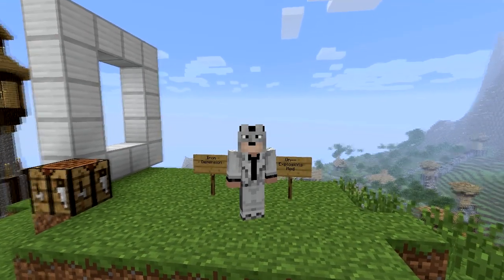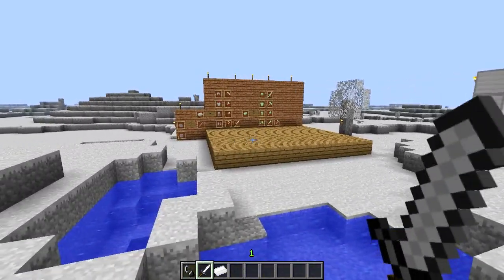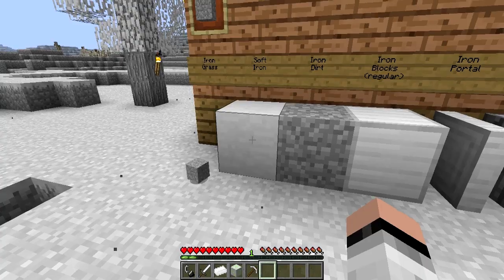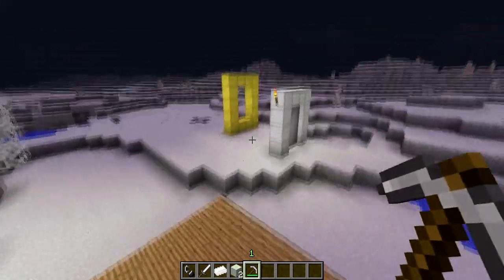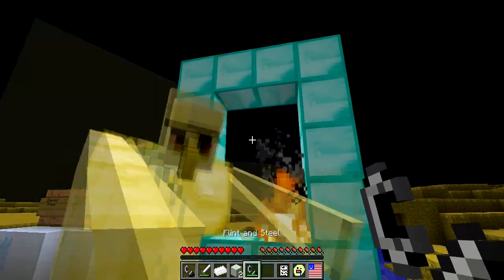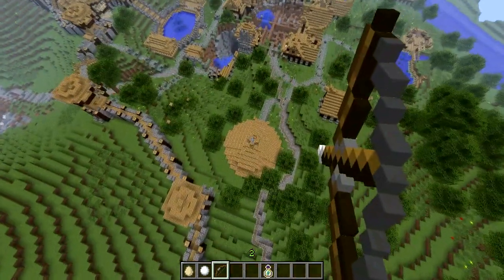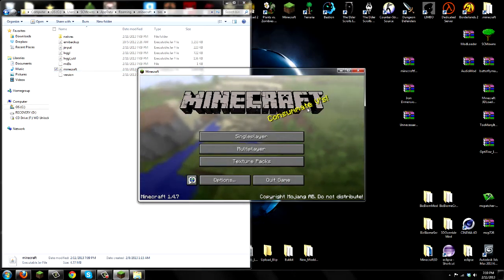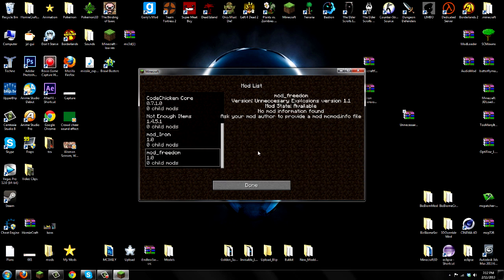Minecraft Mods - Iron Dimension, and Unnecessary Explosions 1.4.7 Review and Tutorial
Hey guys! Hope my energy level wasn't too low on this one! Thanks for the support =)

( Music ) By: Josh Woodward
With Permission